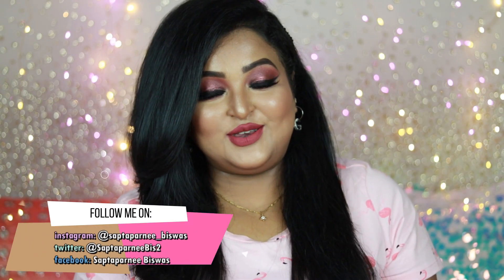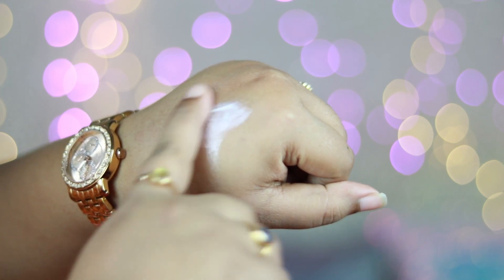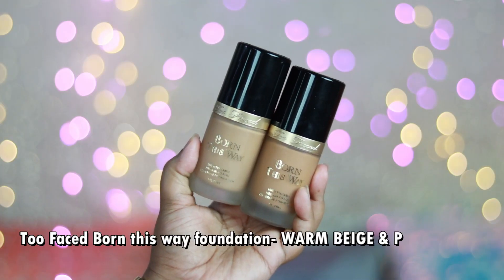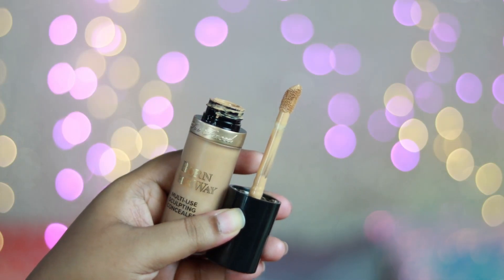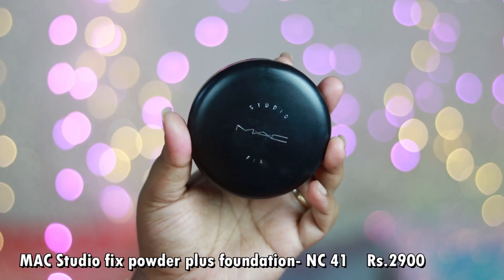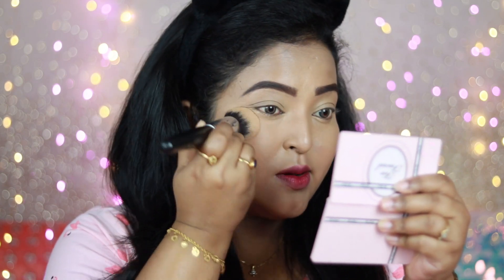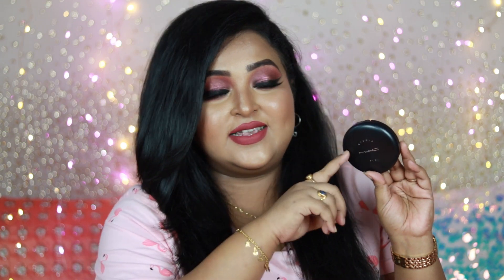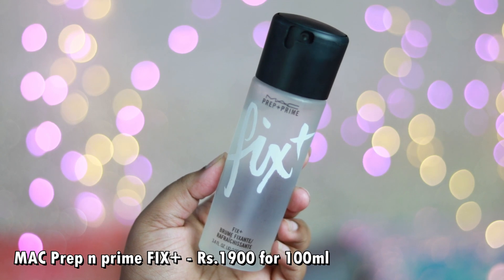14HIGH-END MAKEUP PRODUCTS worth buying||MAC/Huda Beauty/TooFaced/Fenty/TheBalm & more|REVIEW & DEMO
TOO FACED BORN THIS WAY FOUNDATION- PRALINE/ WARM BEIGE

TANN BEAUTY "THIS IS ALL I NEED" EYESHADOW PALETTE

❤️Top: HONEY
❤️Earrings: JAZZ
❤️Lips: Too faced melted matte lipstick- HOT TODDY

XOXO...
saptaparnee...